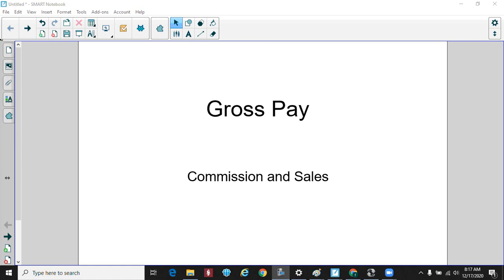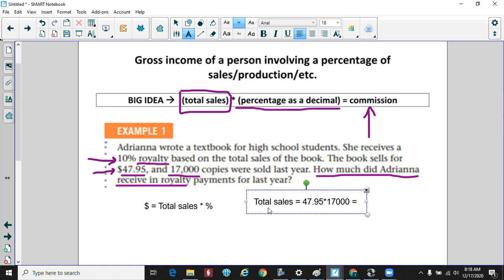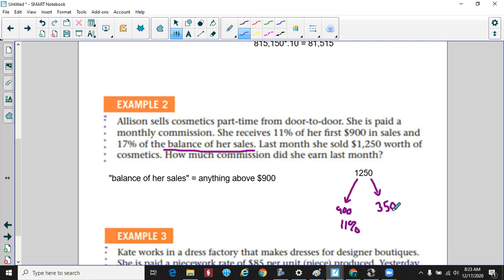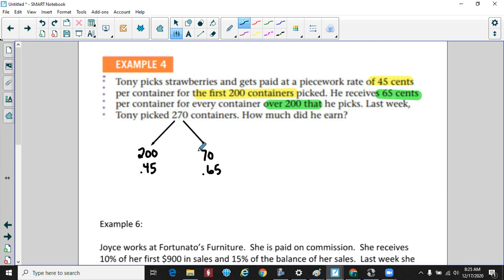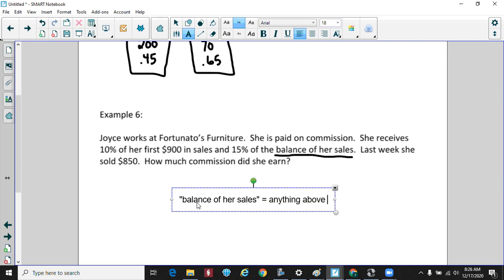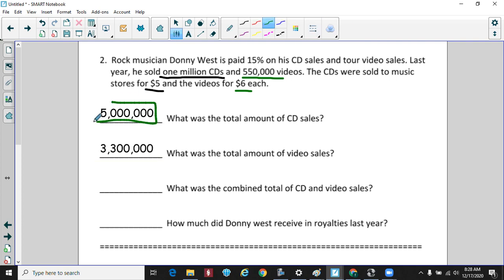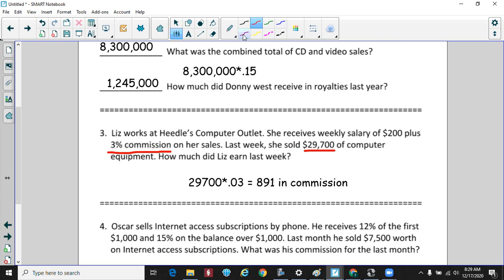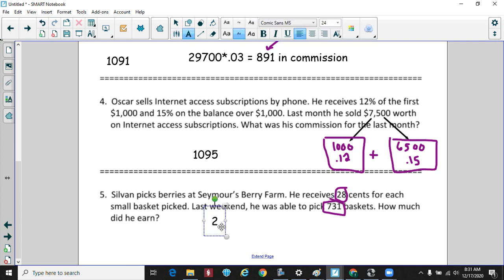6a 3 Gross Pay DAY 3